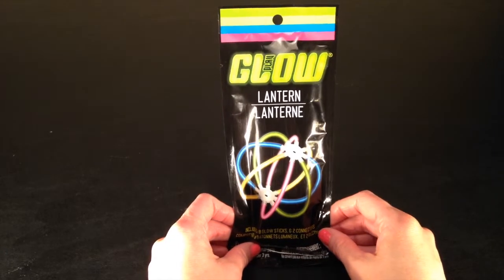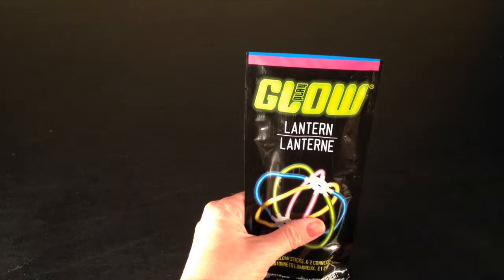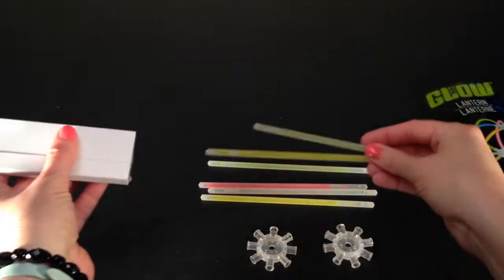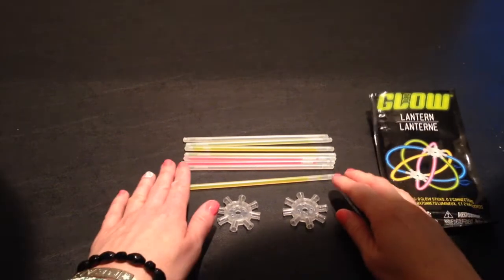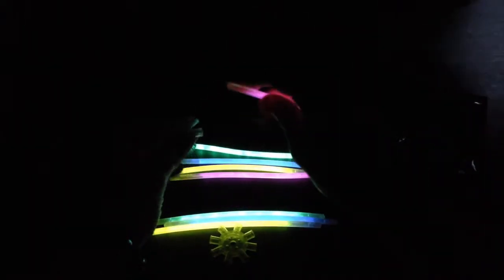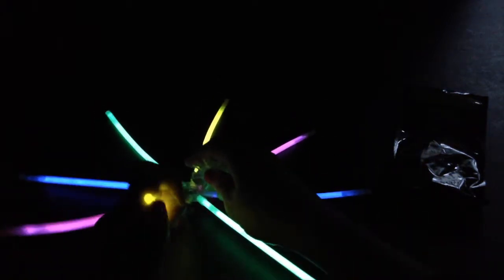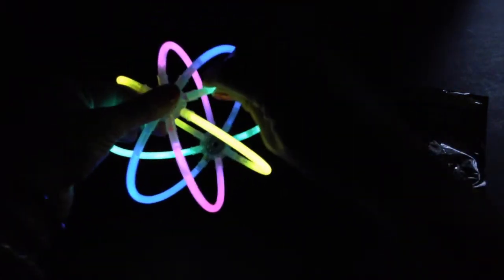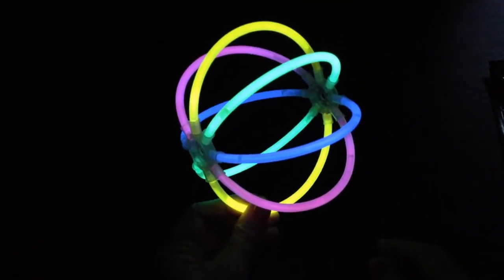Glow Lantern TOY TIME!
Top Toys Playhouse presents Toy Time with Glow Lantern in the Dark!